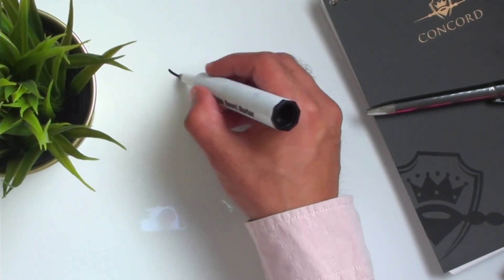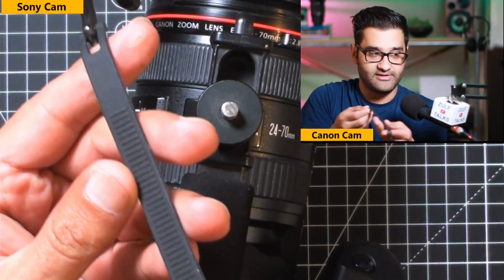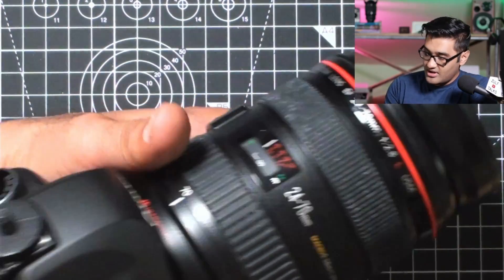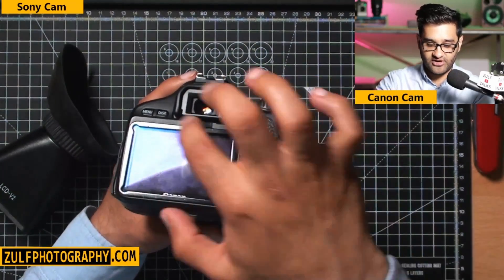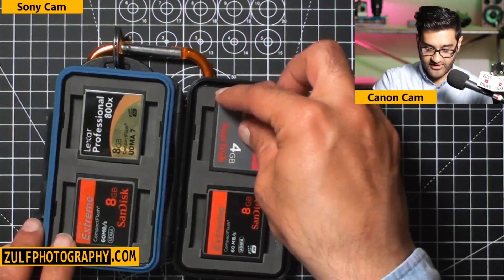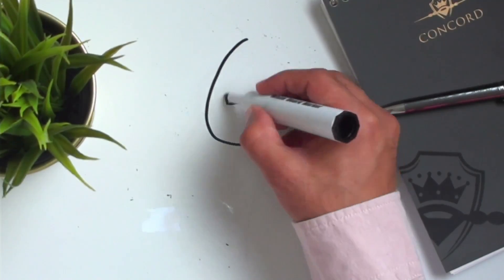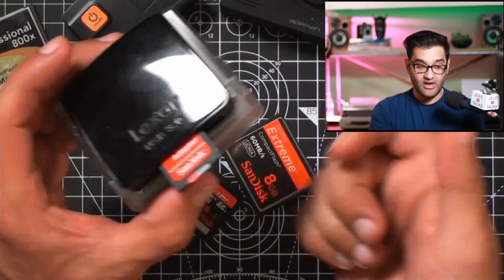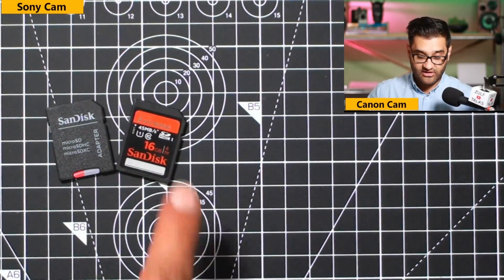Cheap simple Camera and video upgrades and gadgets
Get a free link to my resource list, which includes everything discussed in this video, Have you caught up on the last episode? In this video, I show you 7 cheap Upgrades to make your photo and video life easier.

❤️ Hi, I'm Zulf, Welcome and thanks for visiting. “You Don't Need Expensive Gear”. I have picked up many helpful tips and "hacks" that can save you both time and money. I have hundreds of free helpful videos on my channel. I share how you can make the most from what you have. I hope you find my free content helpful. 📢 Didn't find what you were looking for? not to worry you can set up one 2 one consultation time with me for custom help more details on that here:ℹ️ ✅As an Amazon Associate, I earn from qualifying purchases